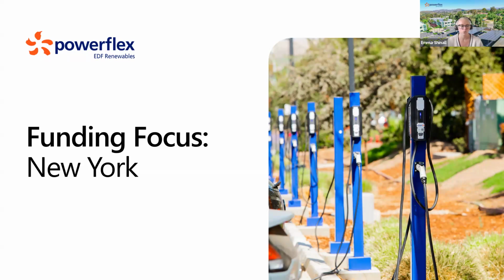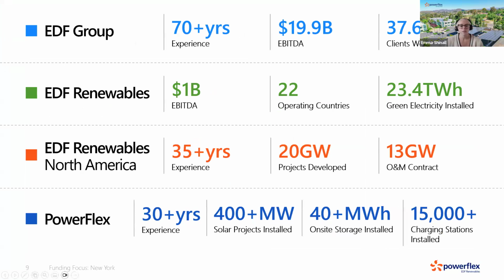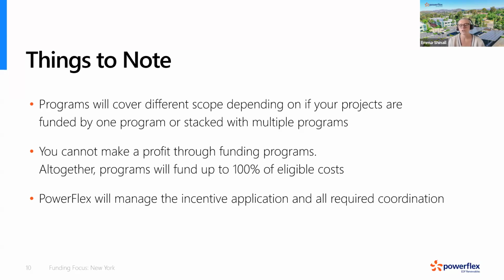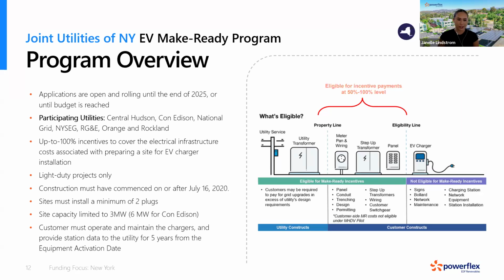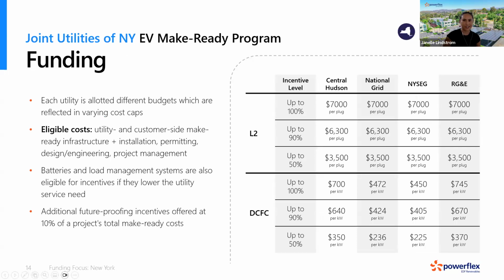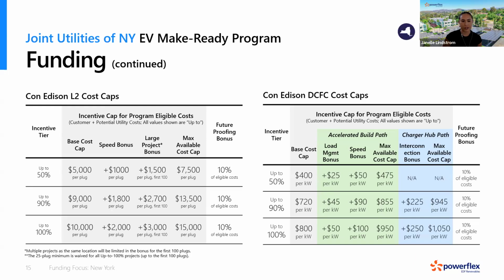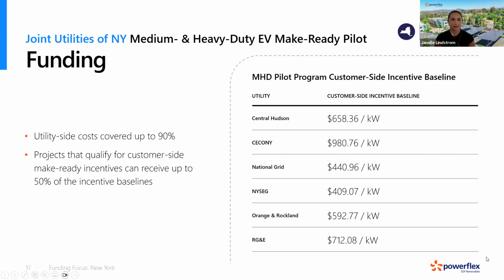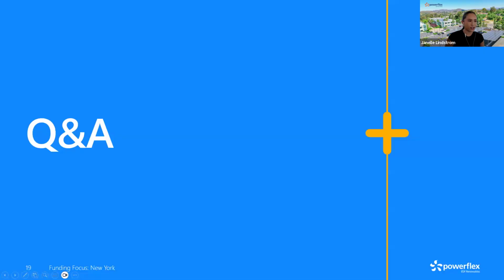Maximize Your Savings: Electric Vehicle Charger Incentives and Funding in New York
Are you a business in New York considering the installation of electric vehicle (EV) chargers for your customers, employees, or fleet? Understanding the various incentives and funding options available can significantly reduce the cost of installing EV charging infrastructure. Join us for an informative webinar hosted by policy and funding experts Emma Shinall, Janelle Lindstrom, and Tess Anacker, where they will demystify the complex landscape of EV charger incentives in New York.

This webinar is designed specifically for businesses, property managers, and fleet operators interested in learning about the financial incentives and funding opportunities available for installing EV chargers. Our experts will guide you through the process, from identifying eligible programs to applying for grants, tax credits, and state rebates. We’ll cover everything you need to know to maximize your savings and make informed decisions about installing EV charging infrastructure.

Key Insights You Will Learn:

• Overview of Available Incentives: Explore the latest state and federal incentives for EV charger installation, including grants, rebates, and tax credits specific to businesses in New York.

• Eligibility Requirements: Understand the criteria your business must meet to qualify for various funding programs and how to prepare a successful application.

• Application Process: Receive a step-by-step guide on how to apply for incentives and rebates, ensuring your business maximizes its potential savings on EV charger installations.

• Benefits of Installing EV Chargers: Learn about the long-term benefits of providing EV charging stations, including attracting new customers, supporting sustainability goals, and enhancing property value.

PowerFlex Solutions: Discover how PowerFlex can help your business implement efficient and sustainable EV charging solutions. PowerFlex provides smart, scalable charging infrastructure tailored to your specific needs, including integration with renewable energy sources and advanced load management to optimize energy use and cost savings.